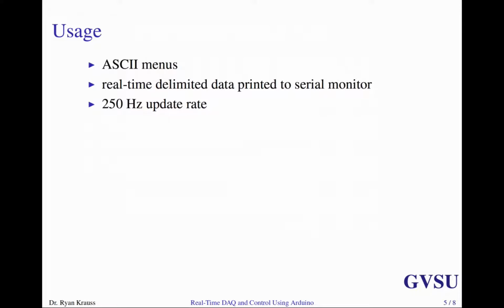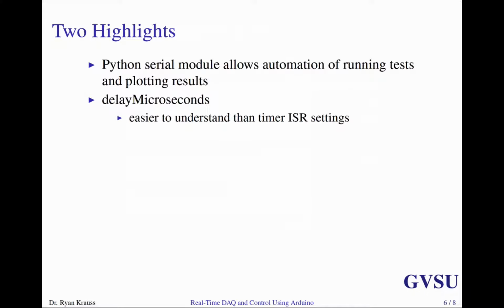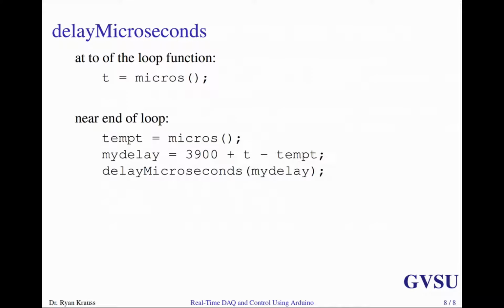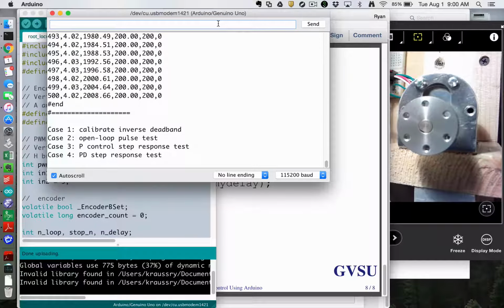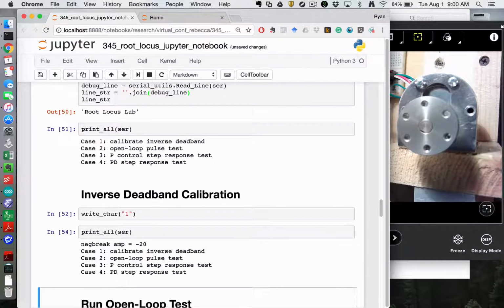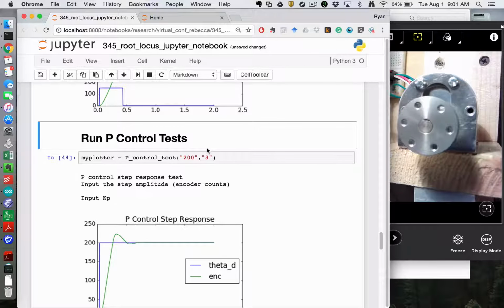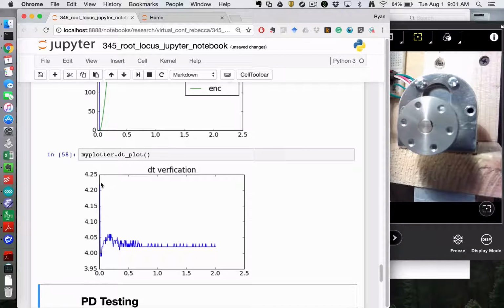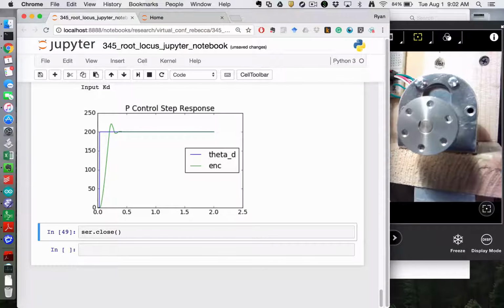Arduinos for RT Control_Grand Valley State_Krauss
This video gives a simple example of how to use Arduino microcontrollers for real-time data acquisition and feedback control.  An alternative to timer ISRs is presented that is easier to understand.  The video also demonstrates how to use the Python serial module to automate dynamic systems and control experiments.